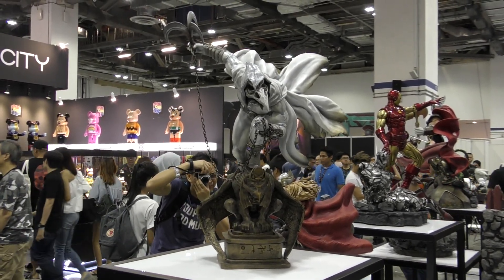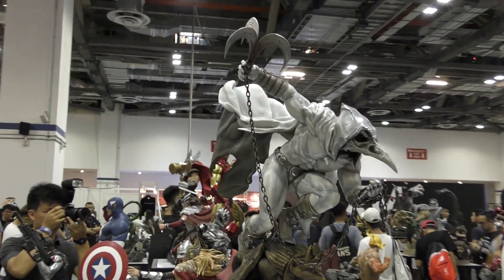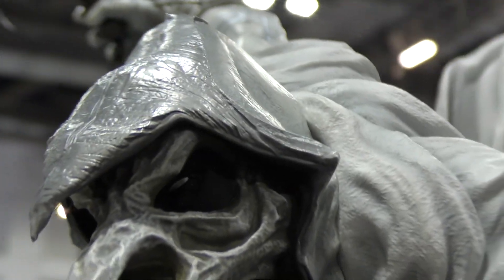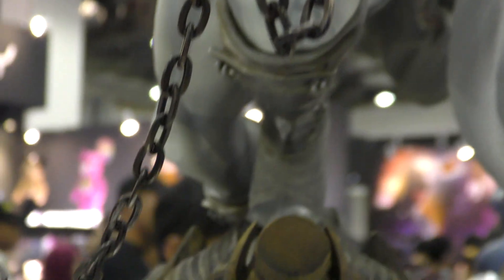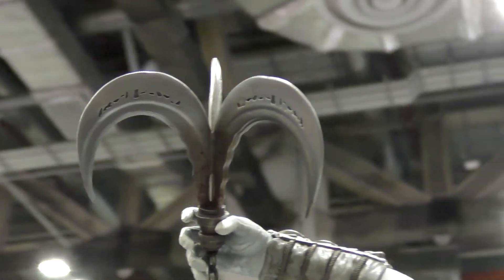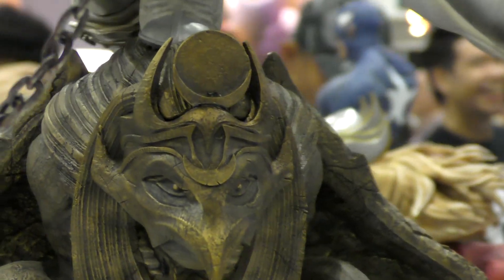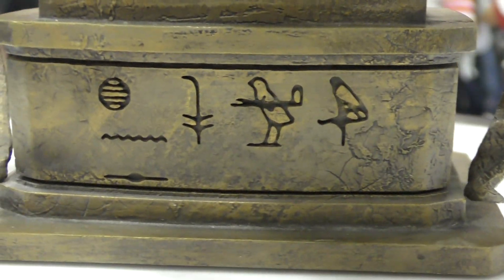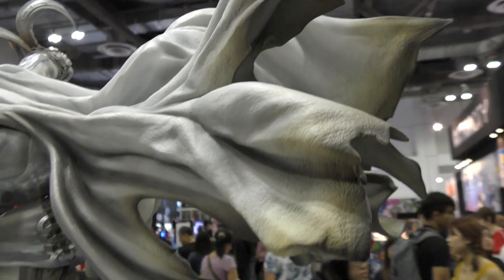XM Studios Moon Knight 1/4 Scale Statue STGCC 2017